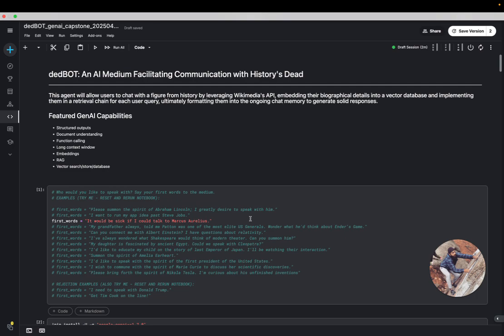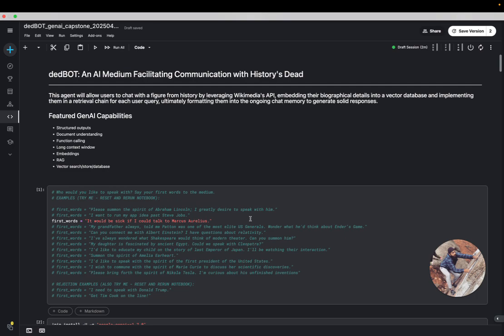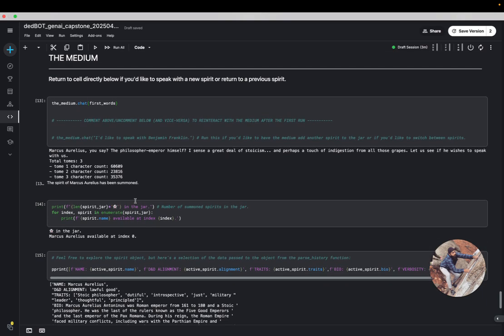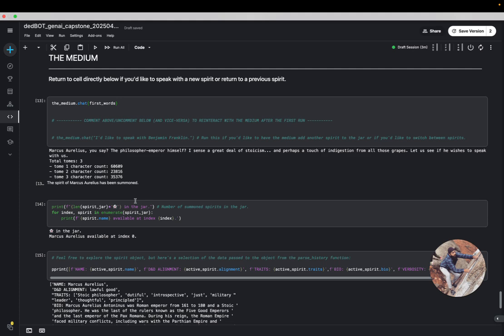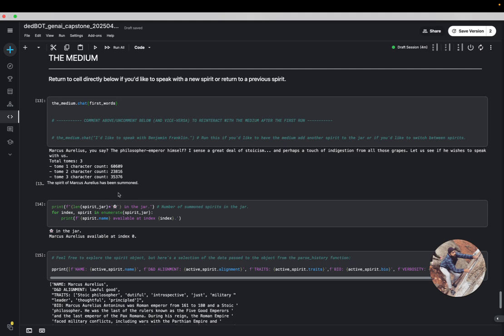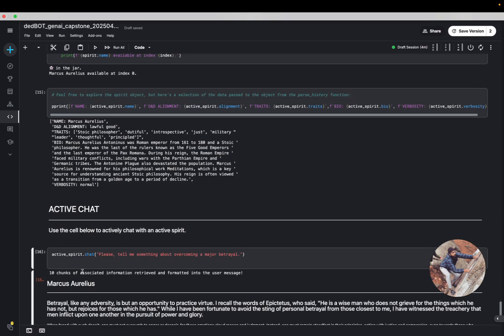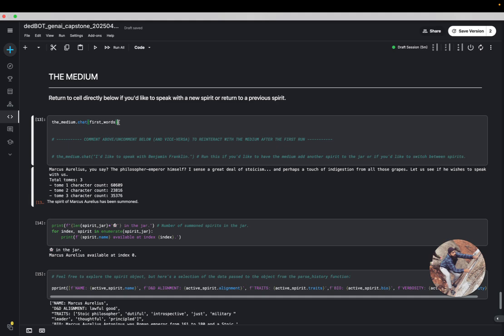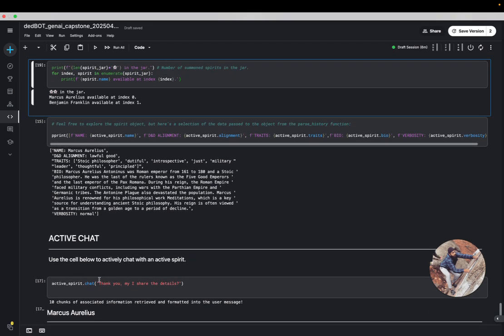dedBOT: Chatting with History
My submission for Kaggle x Google's GenAI intensive.

Built an agentic system that lets you talk to history's dead. Had a lot of fun.

This video is a rapid, high-level overview of how the bot functions. I'll gladly answer any questions or comments about my code.

Building in-depth, AI-driven characters is a goal of mine, and this course helped me take additional steps toward that goal. Super appreciated!